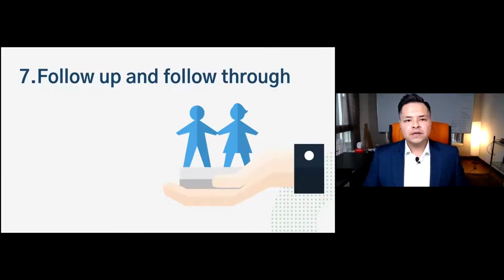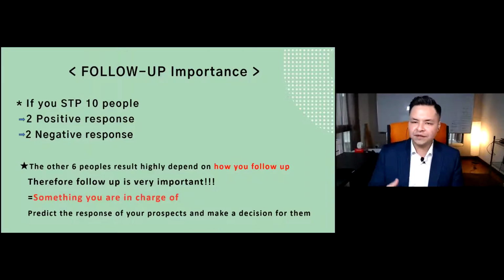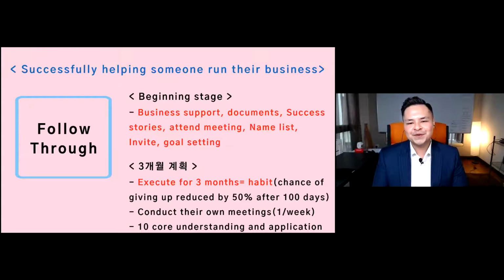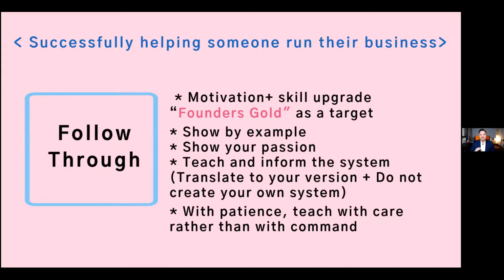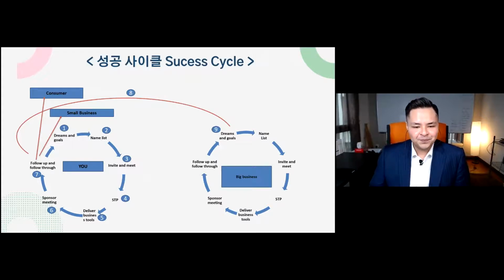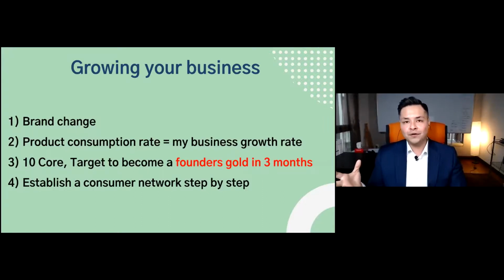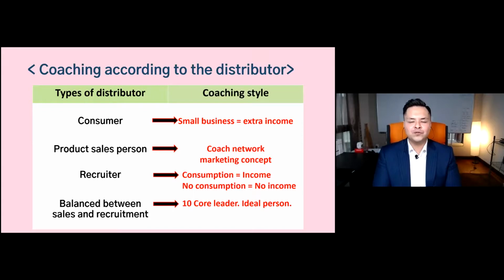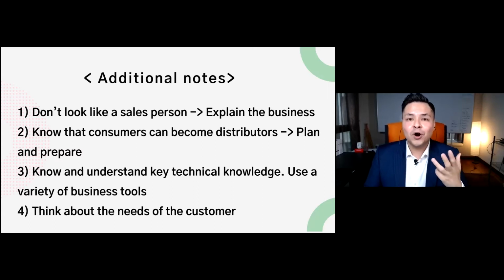Nuts & Bolts training English (27.07.2020) conducted by Johan Part 4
Johan will show you the proven system that has been used for over 60 years which you don’t have to figure out the secret formula for success! He has also read every book and watched every video and only extracted the important information for you so you don’t have to.